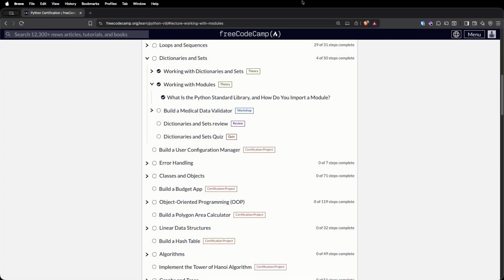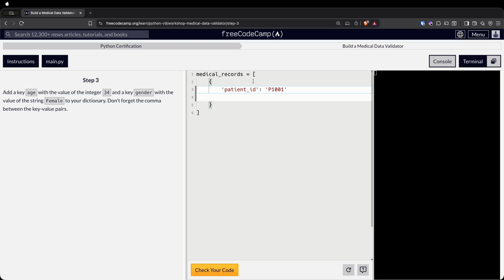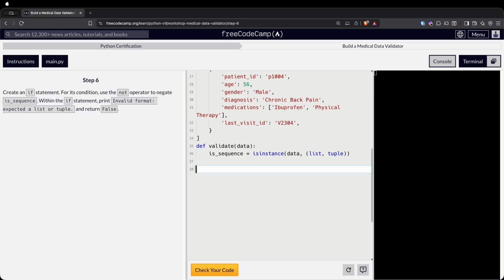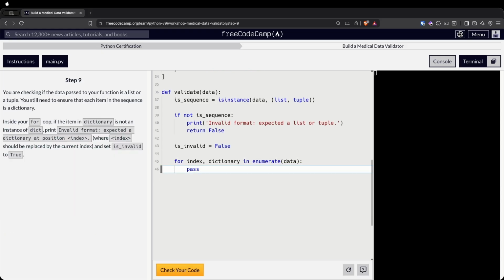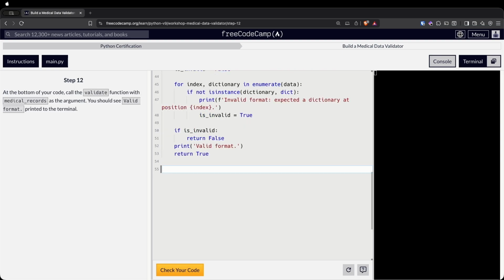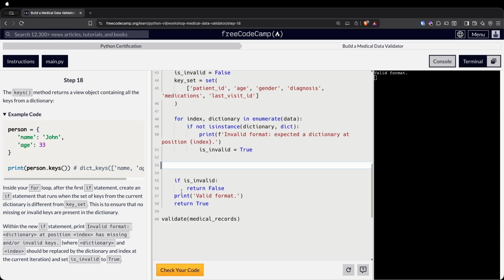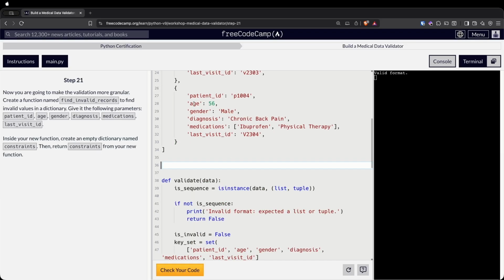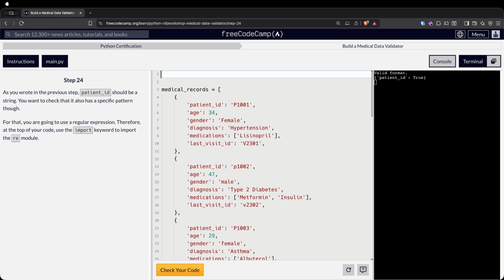Free Code Camp Python Certification - Day 20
Welcome to to day 20 of my series on the Free Code Camp Python Certification. Today we will cover part one of the Medical Data Validator workshop.